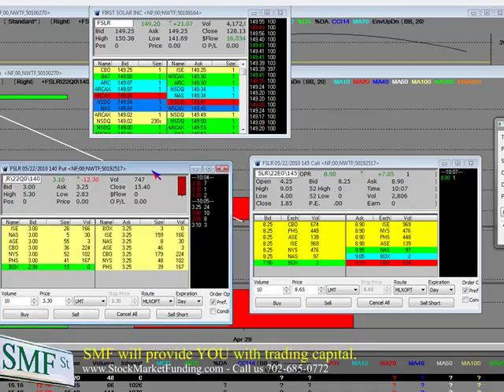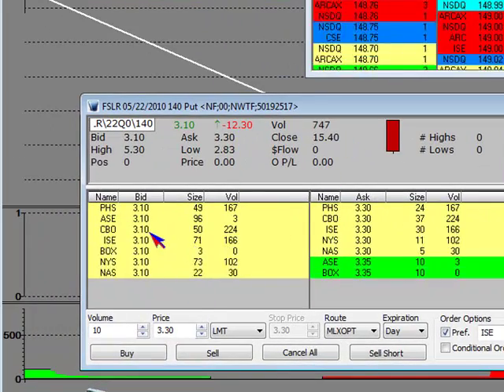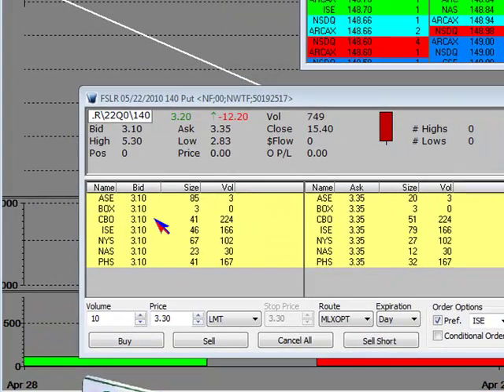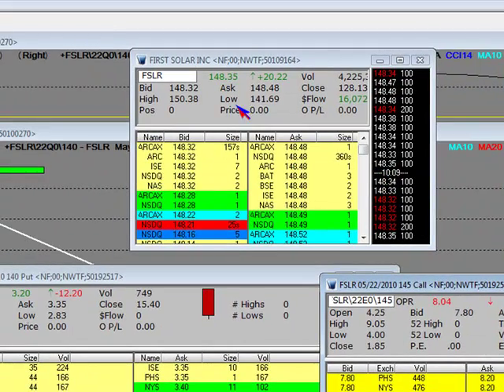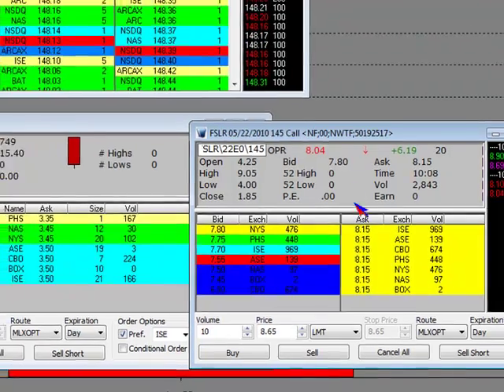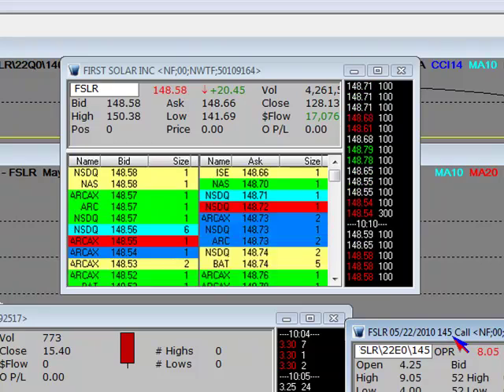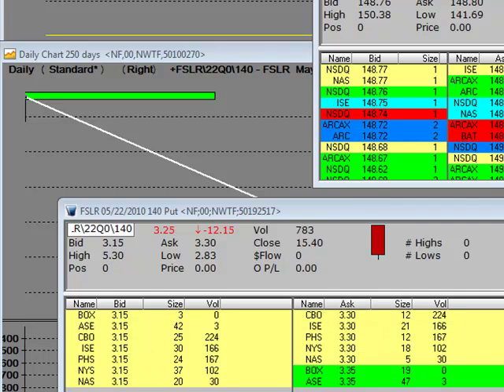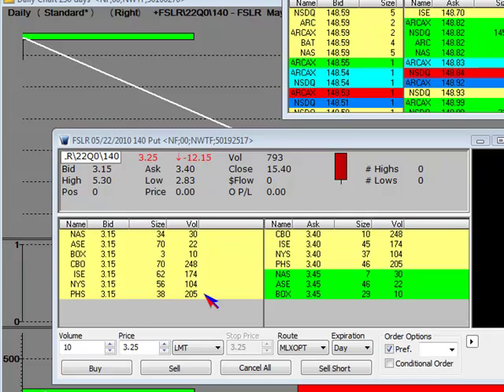Options Trading Profits: First Solar FSLR Equity and Option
Options Trading Profits: First Solar FSLR Equity and Options After handsomely beating their earnings, FSLR had a very nice move up and SMF traders were long the stock. After Hours Trading First Solar (FSLR) "Stock Market Video"Online Stock Market Trading Analysis Video on First Solar's Earnings for FSLR on 10-27-09 after hours trading lesson. Watch the live "stock market trading" commentary and how our pro traders trade the stock which was down $20 after the earnings report. We are on the side line for 1 reason. We spotted a market top and we decided that the best trade management that we would do well in the first part of the earnings reports but since Apple. We told people we would see some selling and distribution going into these earnings reports. This will make a good trade on an intraday level because the equity likes to bounce $4-5 off the intraday lows.  As soon as the hedge fund managers are done panicking out of the stock we will trade the stock long.